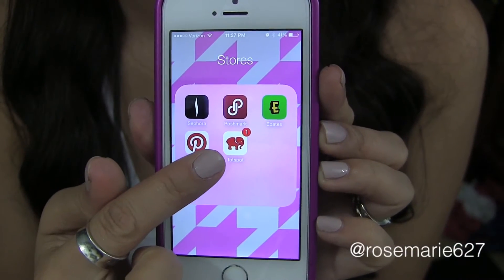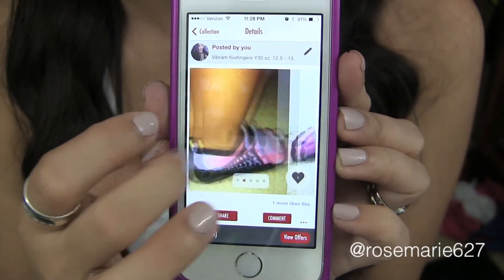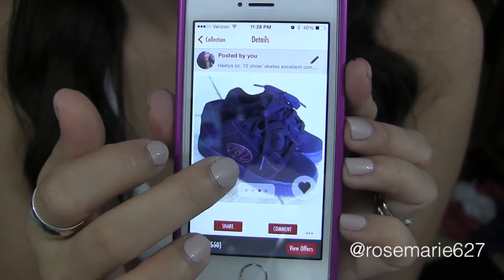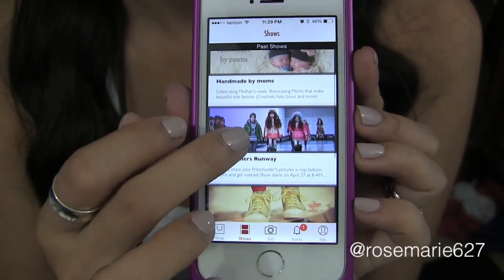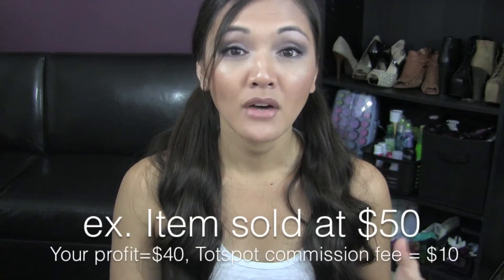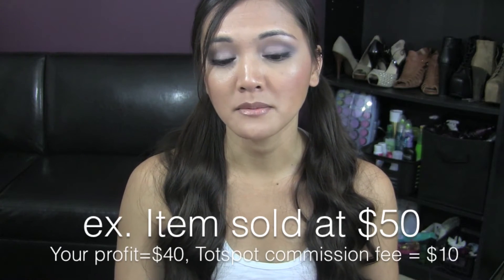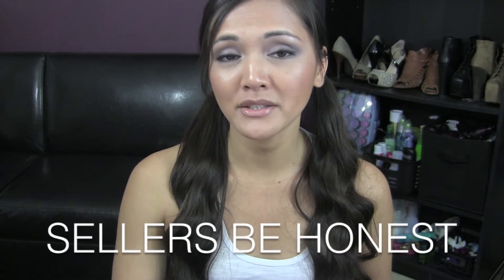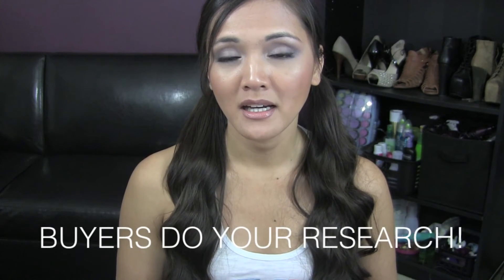TotSpot App Review & Kids closet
For all you mommies out there, this is the APP to have!
Download the FREE TotSpot App to your iOS device.
Create an account and begin making money or shopping others closets!

FTC: Reviews on products are ALWAYS my HONEST opinion. Otherwise, whats the point?! =)
PERSONAL SHOPPING LINKS:
-Ebates
-Sigma brushes
-Romwe
Camera: Canon VIXIA HF M50